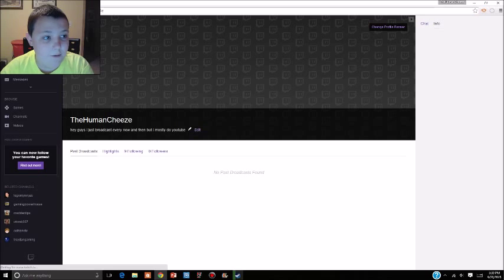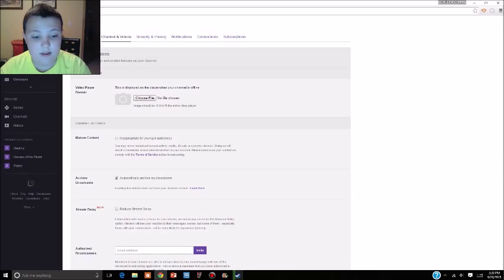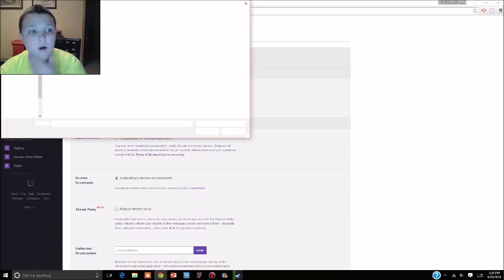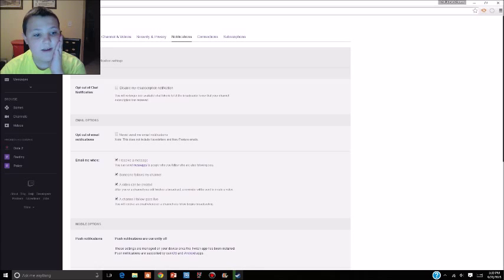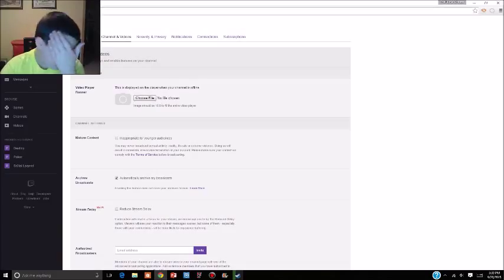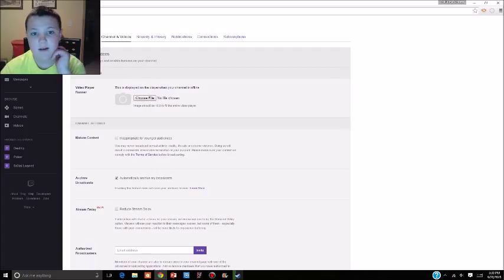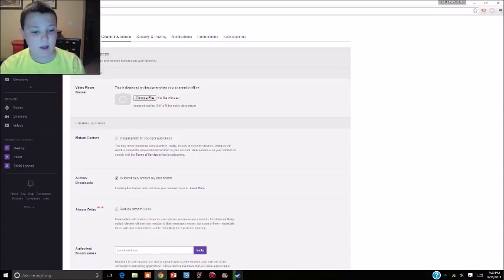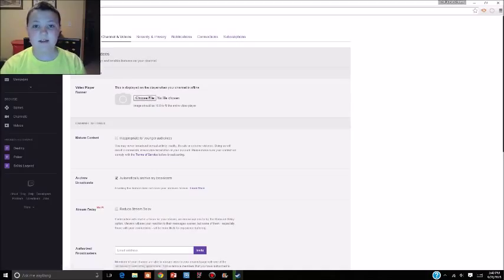PLEASE HELP!!!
HOW COULD I LET THIS HAPPEN!!!

i REALLY NEED HELP WITH MY TWITCH PROBLEMS. i can't save my past broadcasts